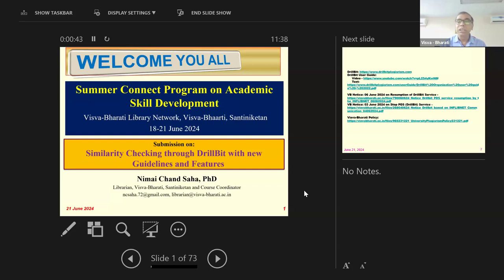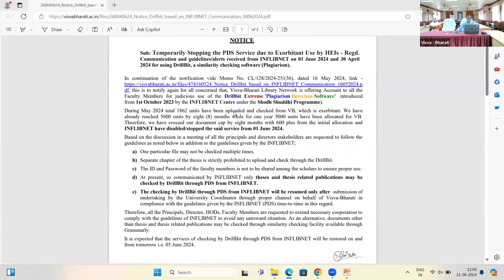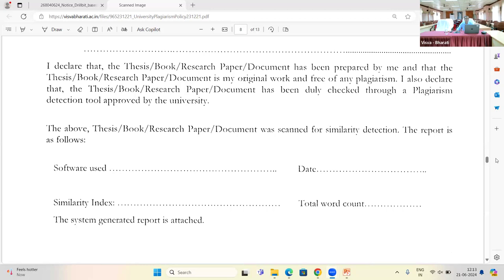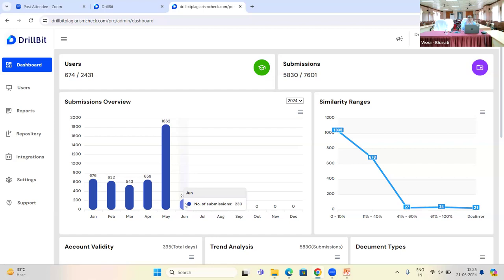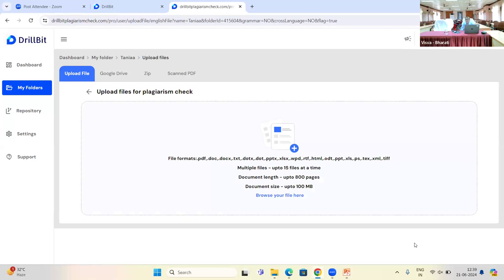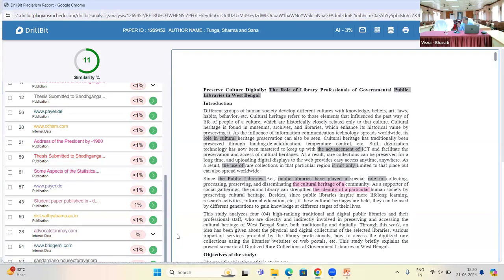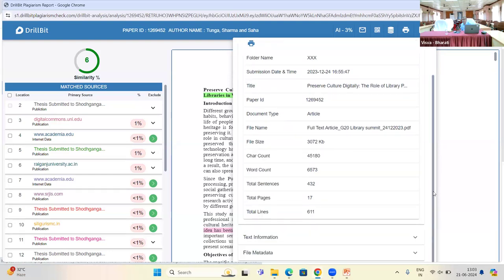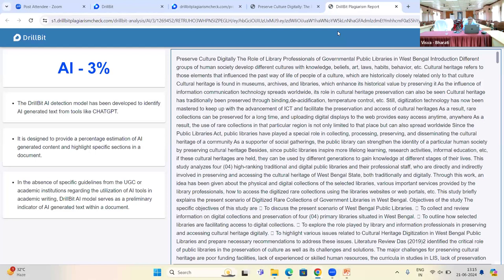Similarity Checking Through DrillBit with New Guidelines and Added Features by Dr Nimai Chand Saha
“Summer Connect Programme on Academic Skill Development” during 18-21 June 2024
Topic: Similarity Checking Through DrillBit with New Guidelines
and Added Features
Speaker: Dr Nimai Chand Saha, Librarian, Visva-Bharati, Santiniketan